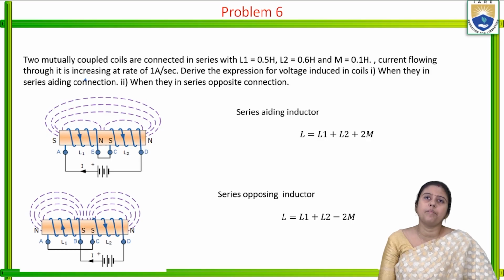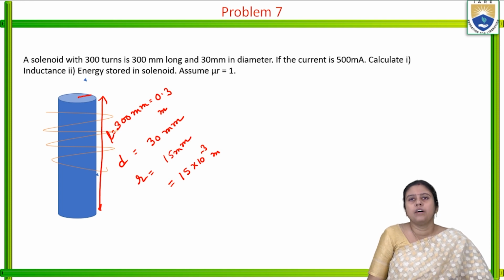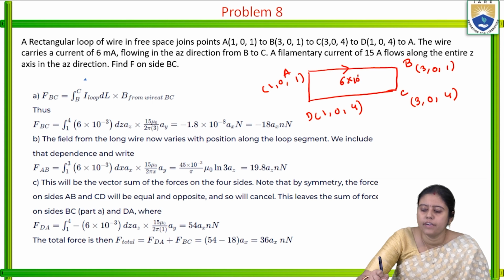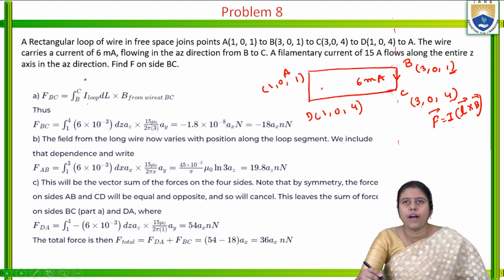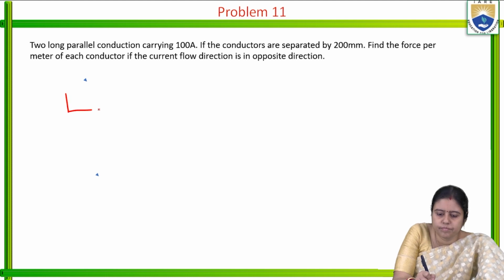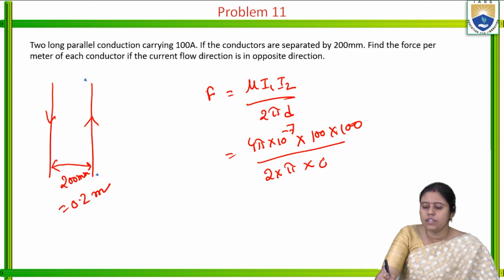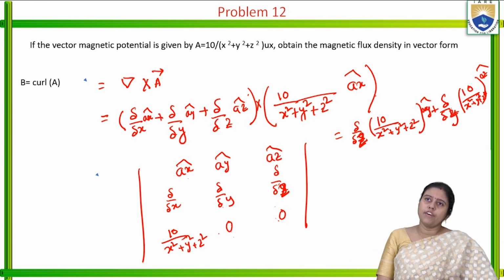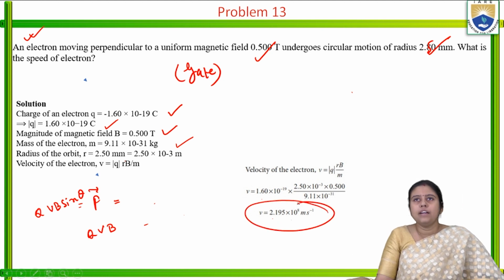Force in Magnetic Field and Magnetic Potential Question Bank Problem Discussion Part - 2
Force in Magnetic Field and Magnetic Potential Question Bank Problem Discussion Part   2 by Dr. Sayanti Chatterjee | IARE

Telangana, India.